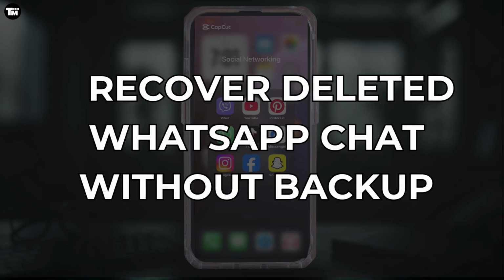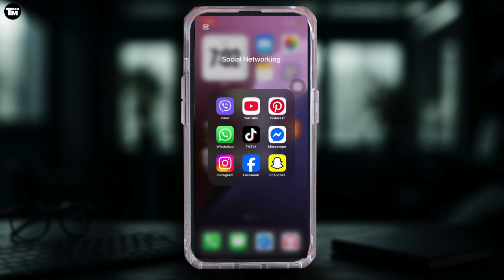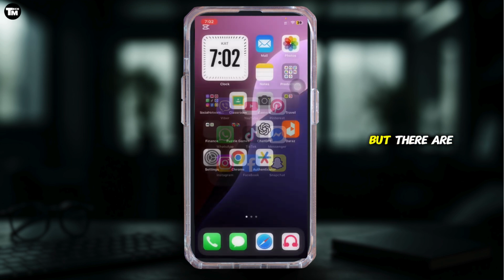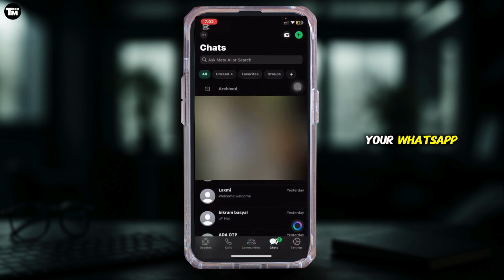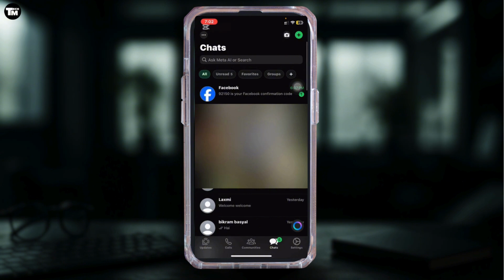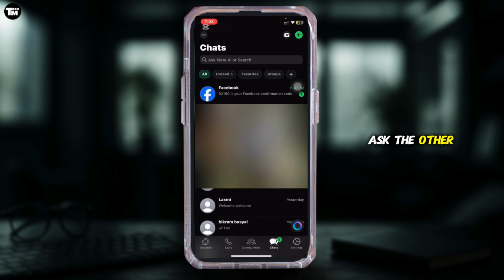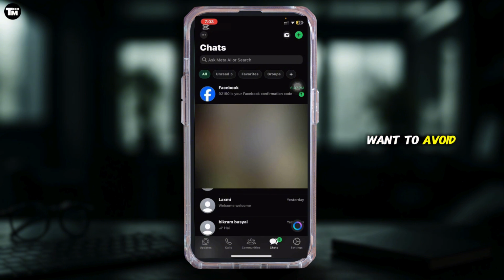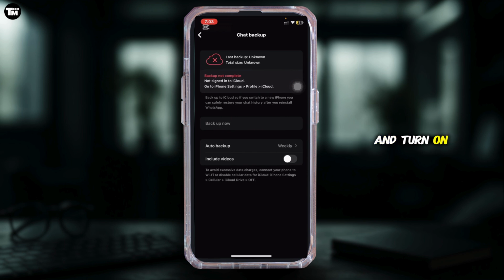How to Recover Deleted WhatsApp Chat Without Backup (2025 Guide)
0:05 - Download a trusted third-party recovery tool on your computer and connect your phone
0:10 - Run a deep scan to detect deleted WhatsApp data, then preview and restore selected chats to your device

Recovery without backup isn’t guaranteed, so act quickly before data is overwritten